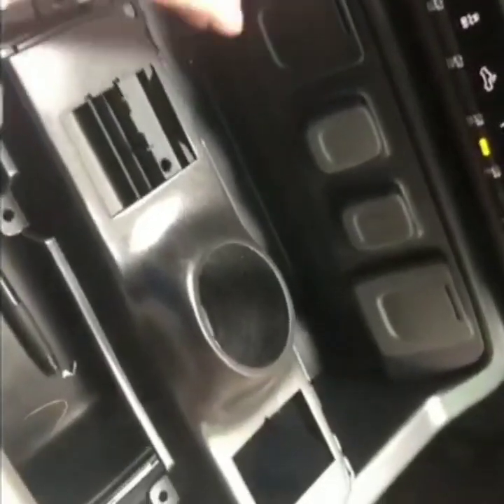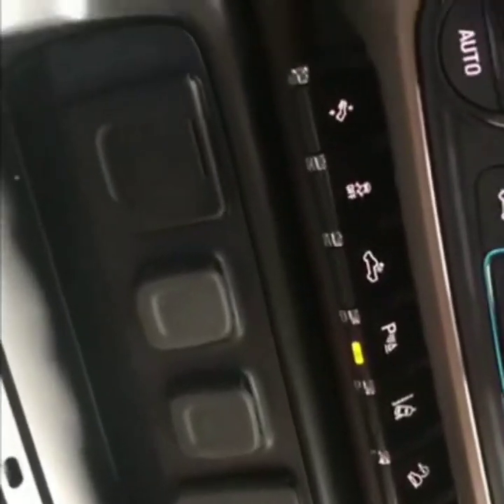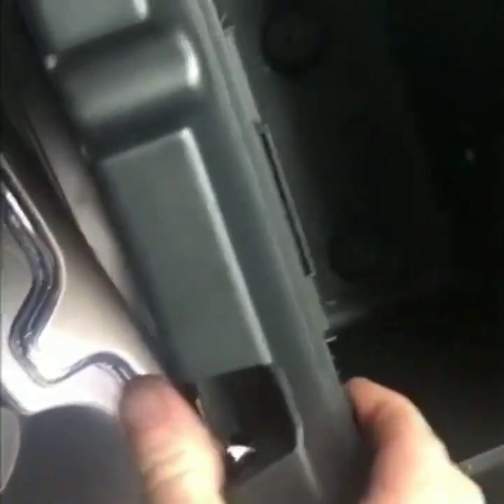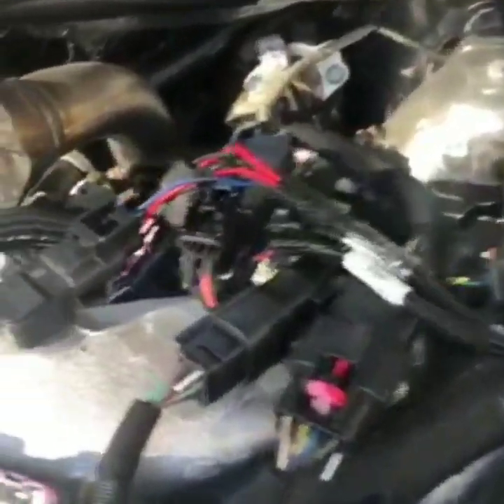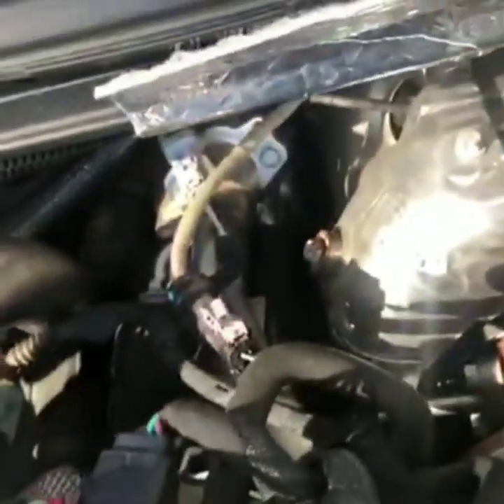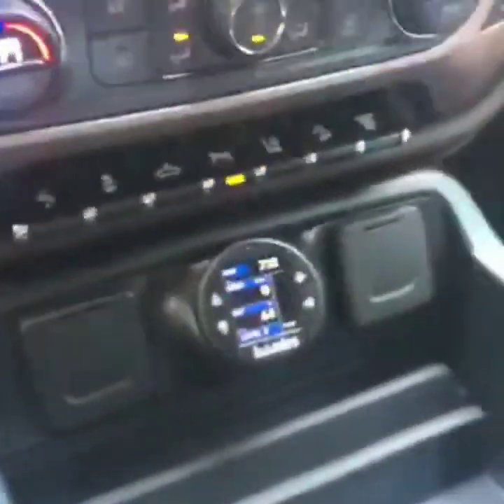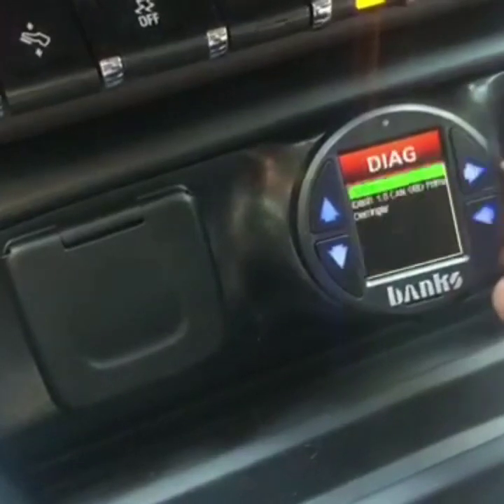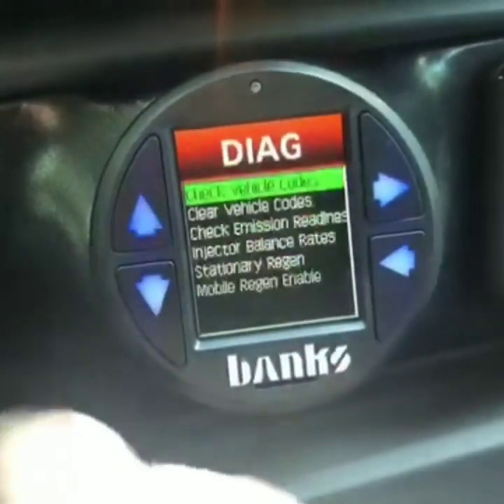Banks Derringer L5P installation.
Today our head Duramax tech Charlie is going to cover everything you need to know regarding the installation of the Banks Derringer tuning device for the L5P Duramax